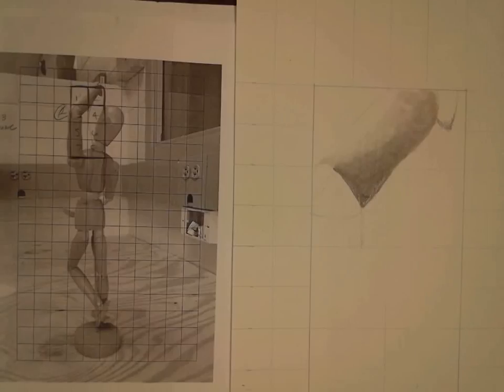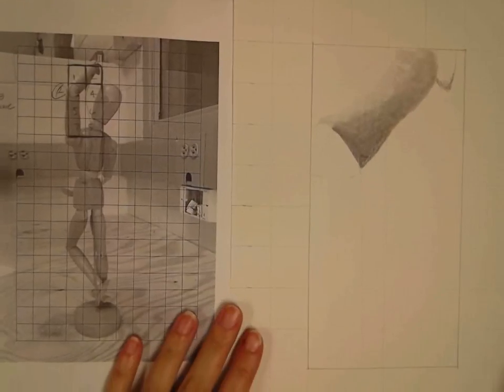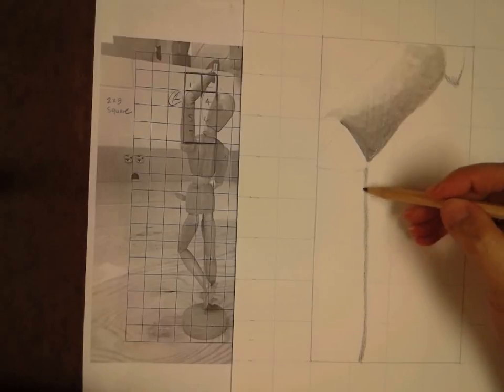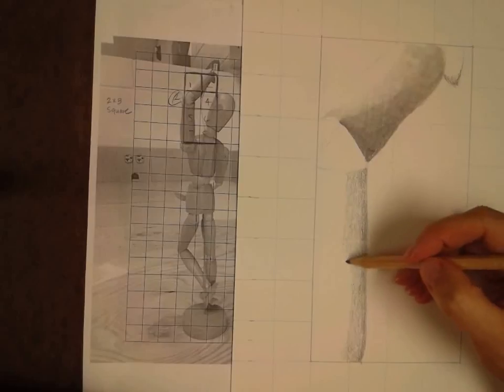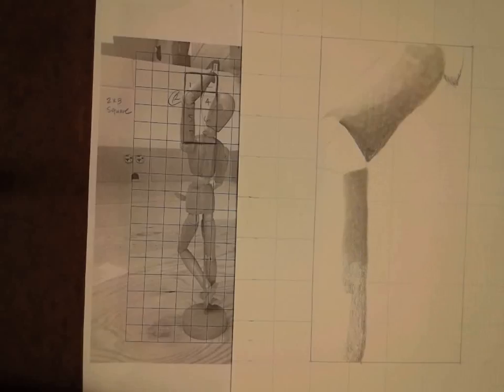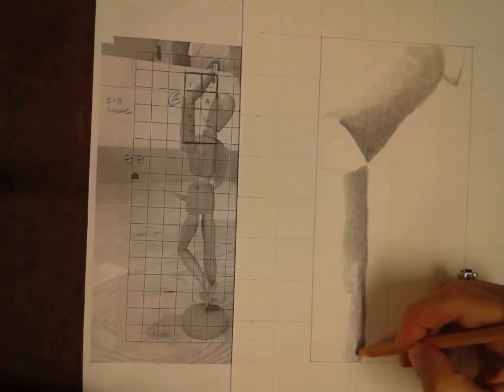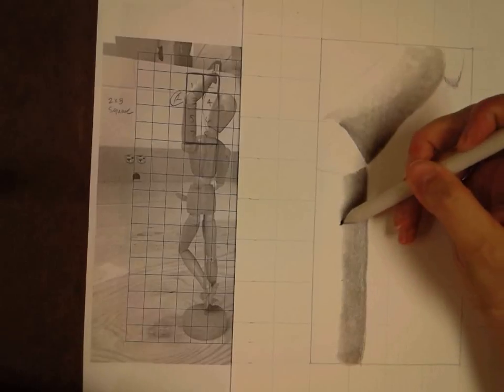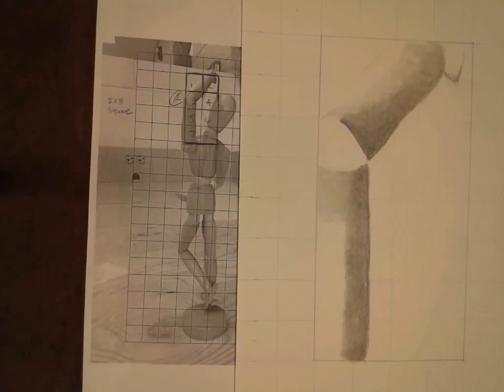Adding Value to your Details